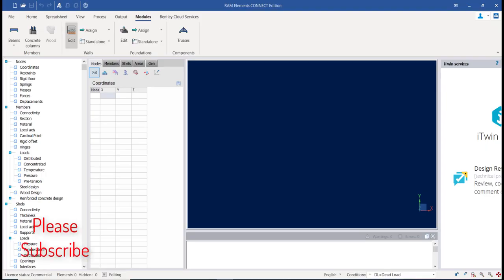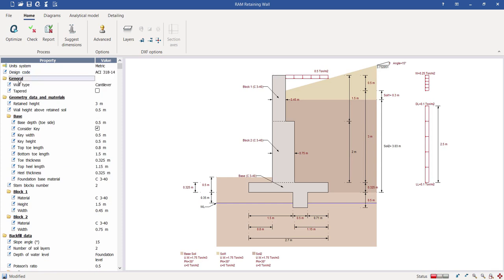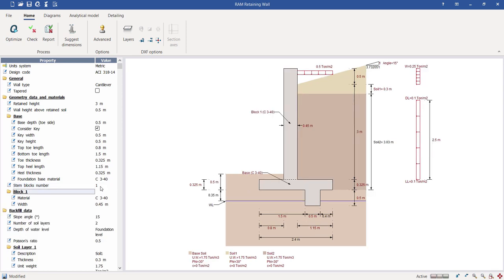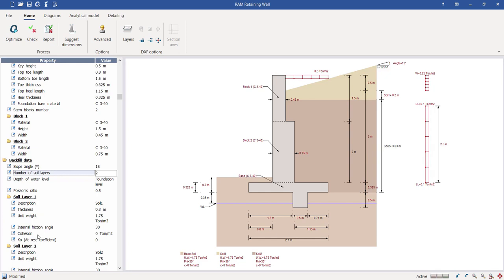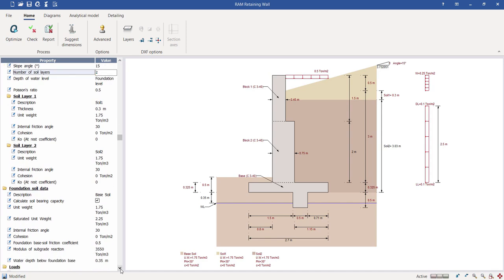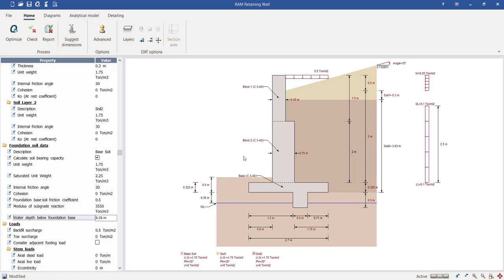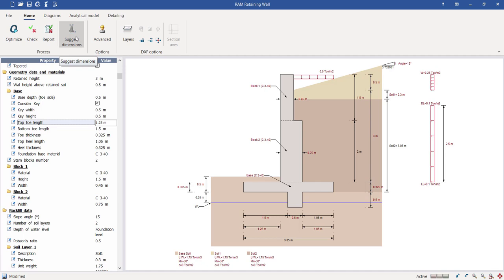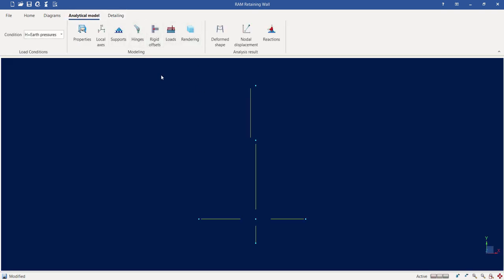Retaining Wall Design in RAM Element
RETAINING WALL design in RAM Element by FEA procedure.